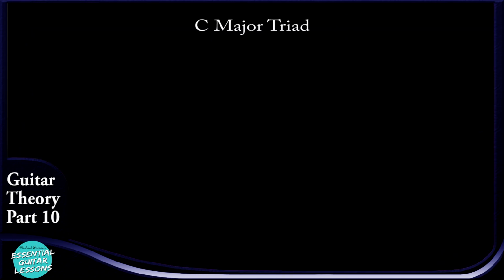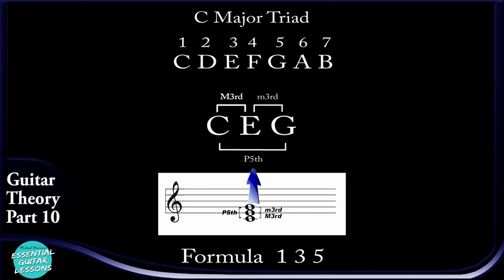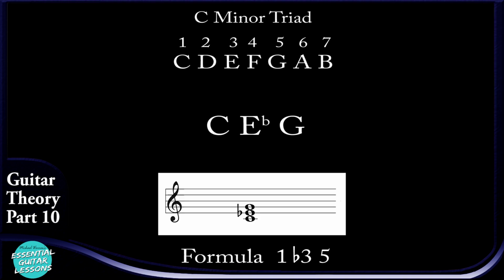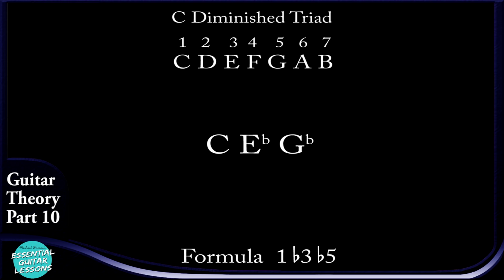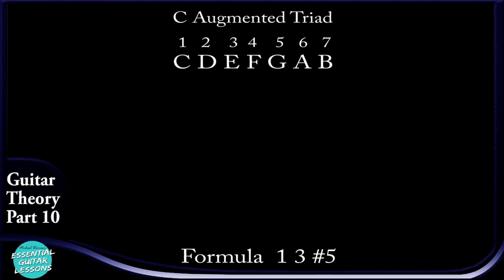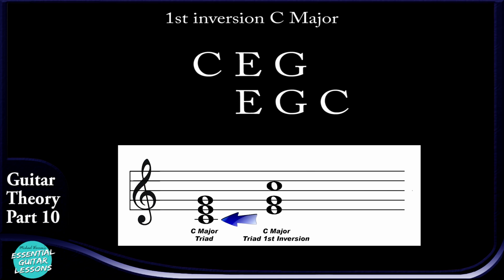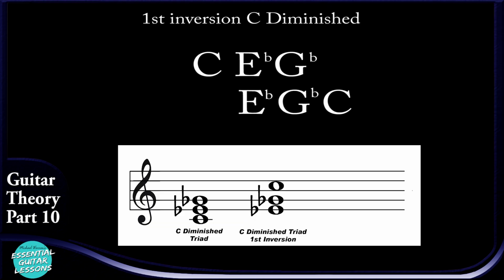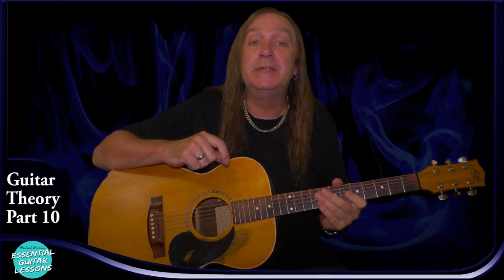Basic Guitar Theory For Beginners Part 10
Basic Guitar Theory For Beginners part 10 is a lesson for guitarist who would like to understand more about the theory to triads and triad inversions.

In this guitar lesson you will learn what a what a triad is and how to create one and triad inversions.

In this guitar lesson you will learn all about triads. We will start with what you need to know before you start this lesson. You will learn what a triad is and the four different types, Major, Minor, Diminished and Augmented. You will learn how to create each one using the Major scale and the formulas for each triad. You will learn the intervals for each one. Once you know all the triads you will learn what an inversion is and how to do it, on the staff and writing it using the notes. You will learn the first and second inversions.